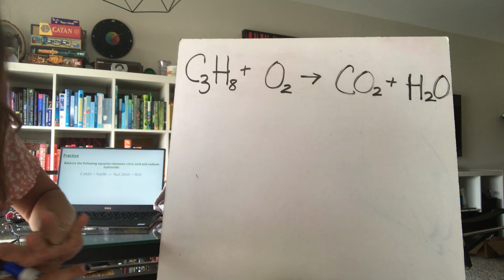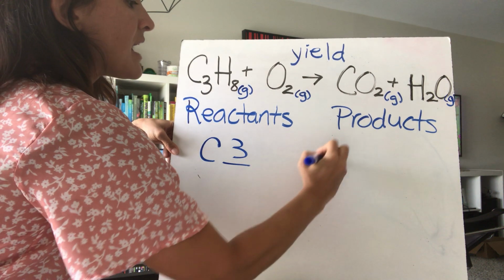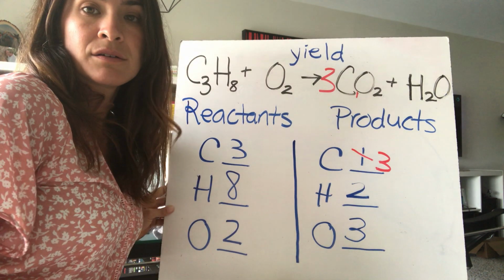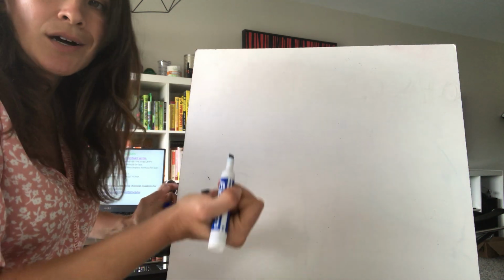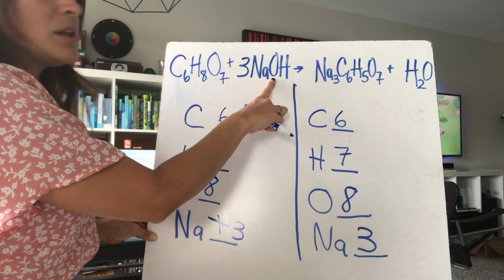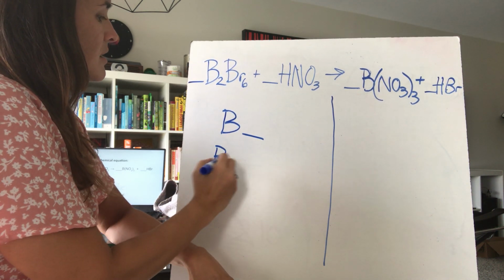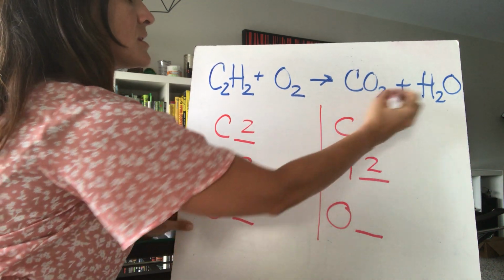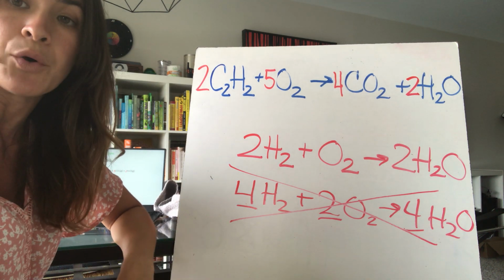Unit 4 Part 1 - Balancing Equations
Hi! This video goes along with our Lecture 24 - Unit 4 Part 1 Slides, which are available on Google Classroom.